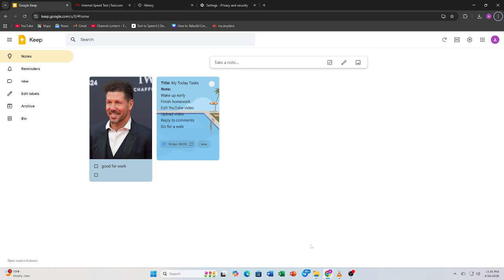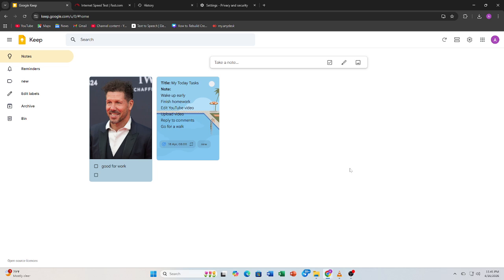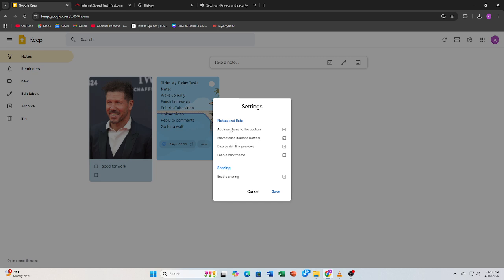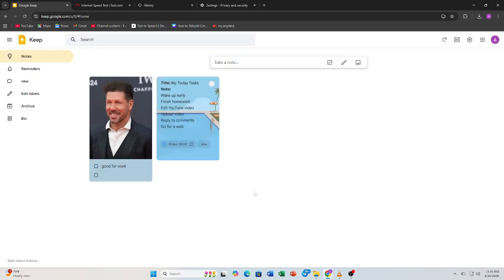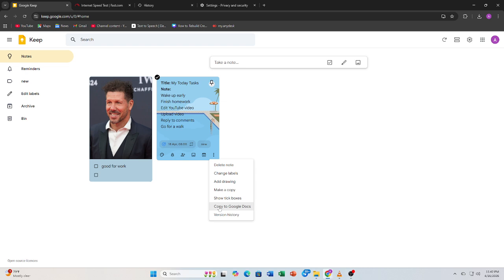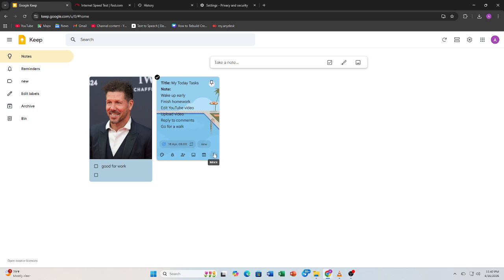how to backup Google Keep notes free full guide 2026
In this video, I will show you how to backup Google Keep notes for free step by step in 2026. If you want to protect your important notes and avoid losing data in Google Keep, this guide will help you do it easily. Learn how to use Google Takeout, copy notes manually, sync across devices, and store backups safely so your notes stay secure. Follow this full guide to create a reliable backup of your Google Keep notes without spending anything.